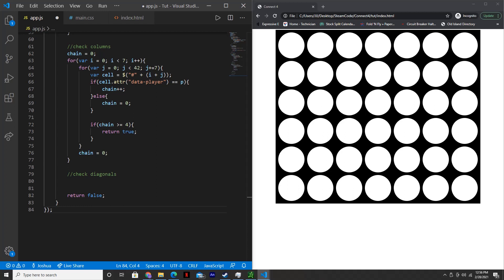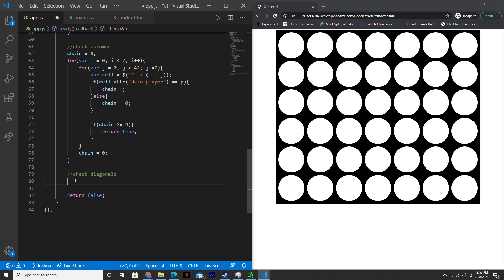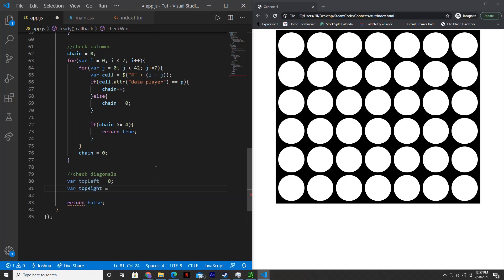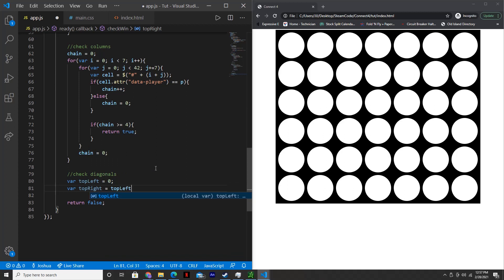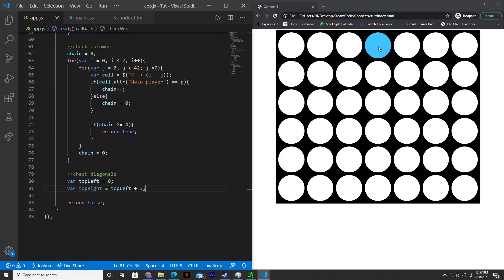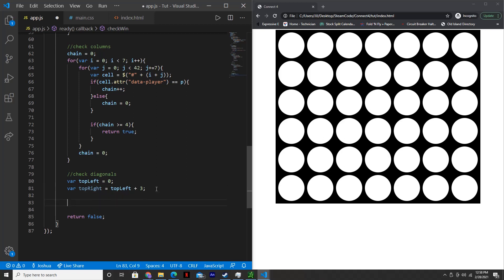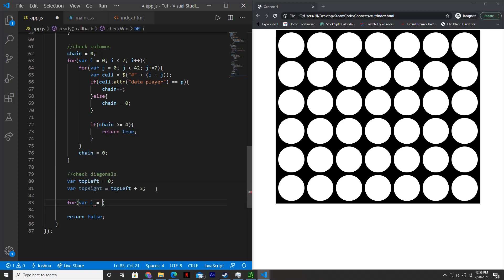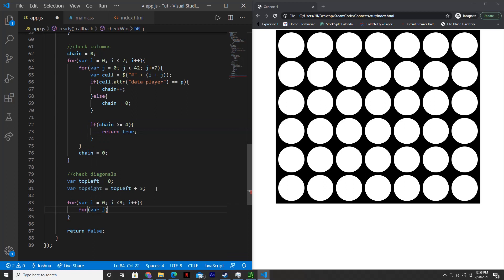Creating Connect 4 in HTML, CSS, and JavaScript: Part 4 (Finishing The Win Conditions)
In this video, I'll show you how to set the diagonal win condition to the Connect 4 game. If you have any questions, please do not hesitate to leave them in the comment section below!